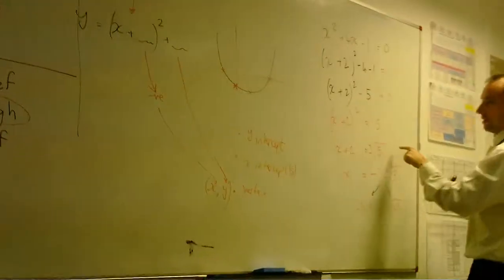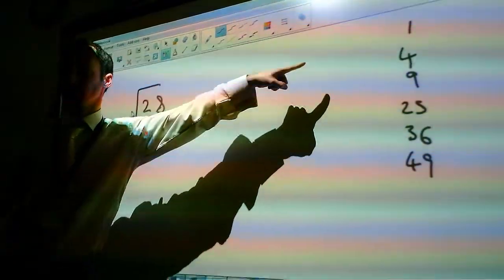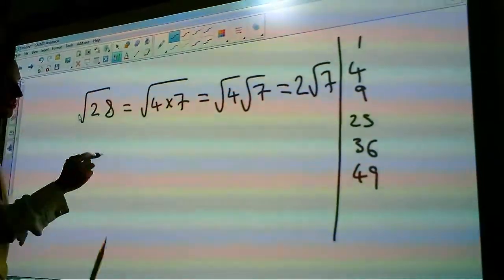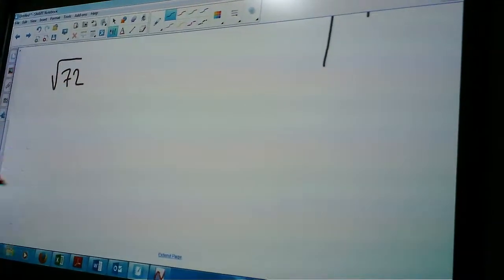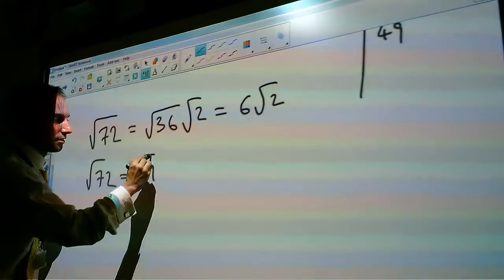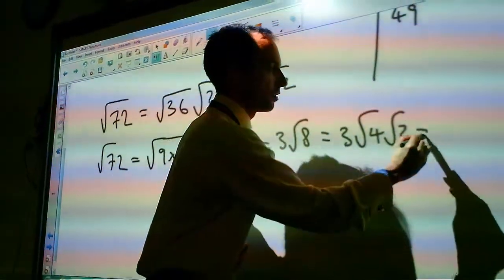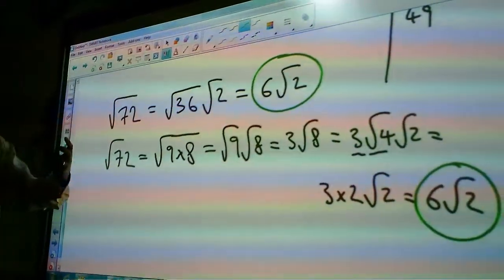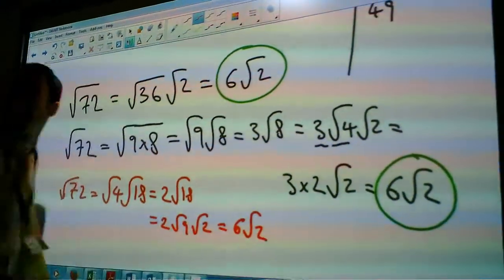SimplifyingSurds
A quick intro to simplifying surds